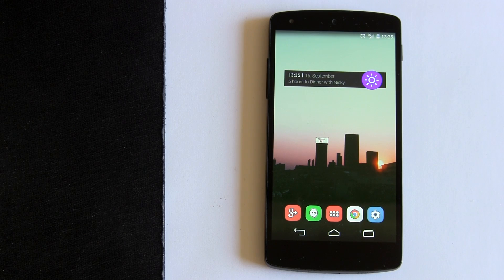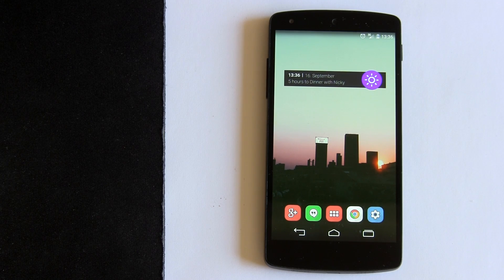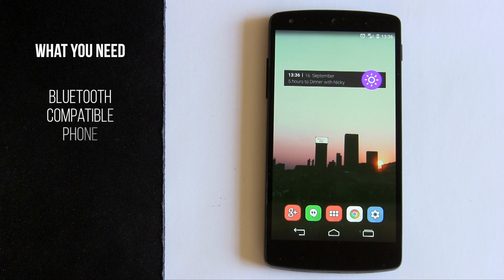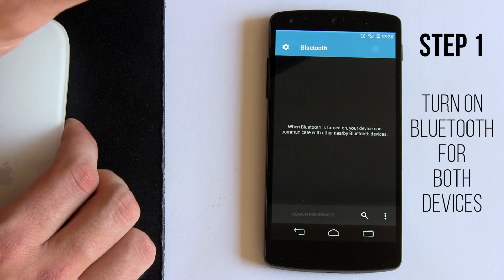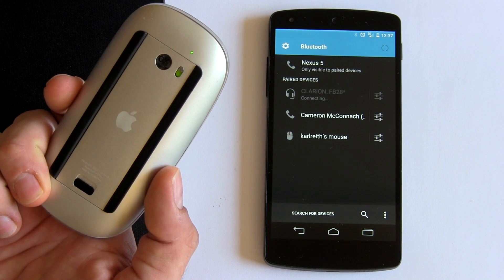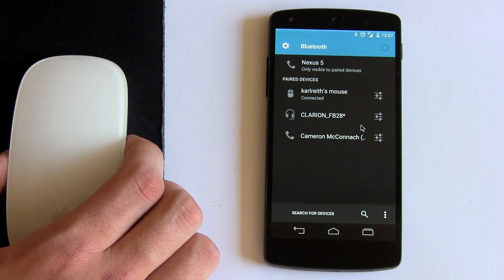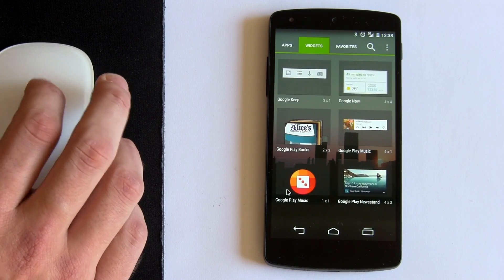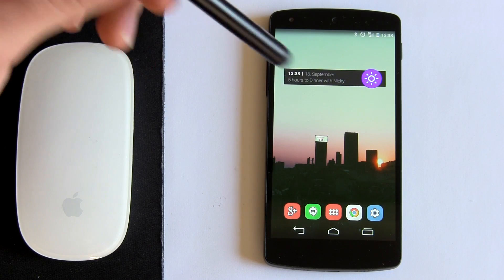How to Control Your Phone using Bluetooth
After all the questions we kept seeing on our new videos, we decided to give you a tutorial explaining how Marco controls his phone.

// Tinted Status Bar (see widget video)

PS: I'm using an Apple Bluetooth mouse to control my phone (no apps used, just plain Bluetooth).

Boom!